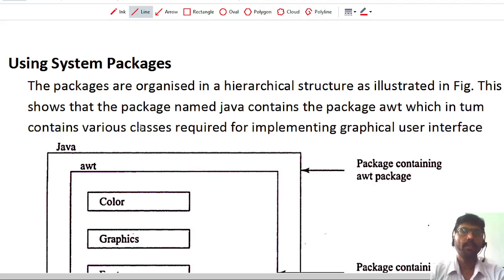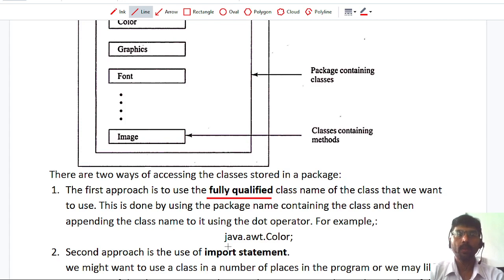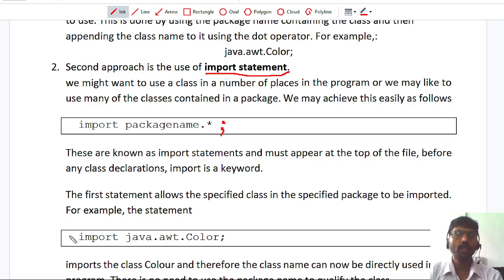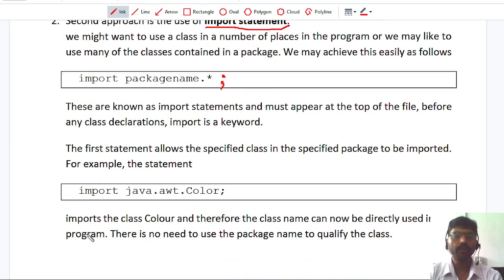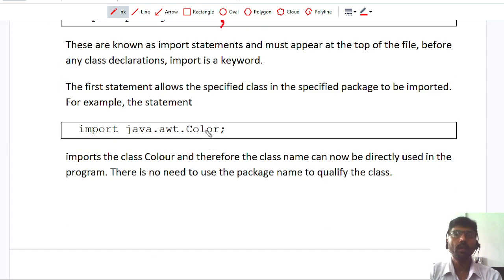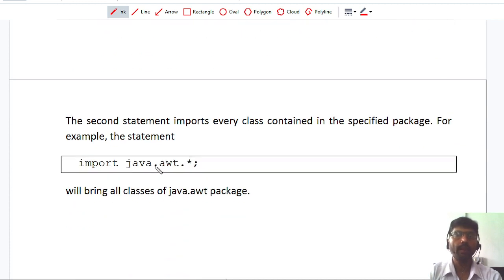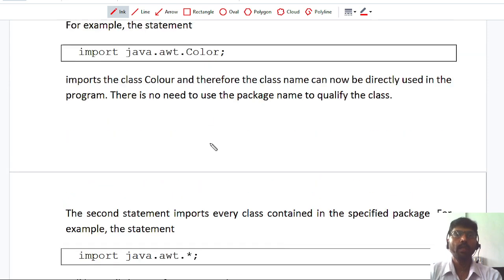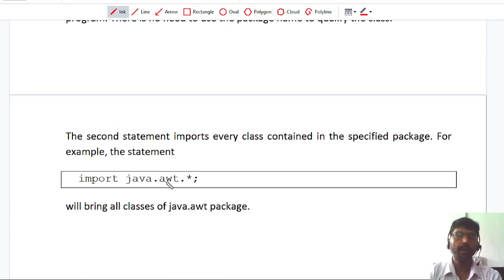Using System Packages